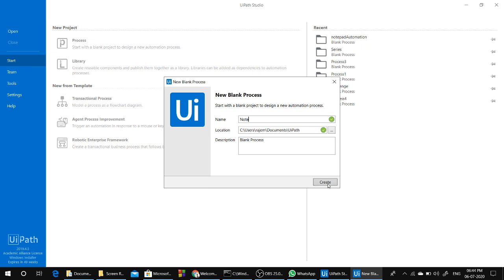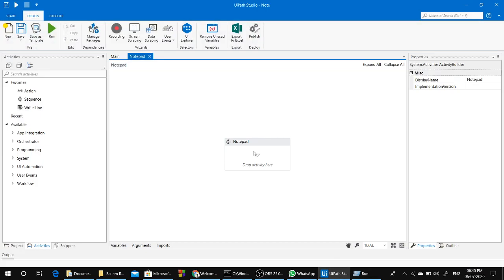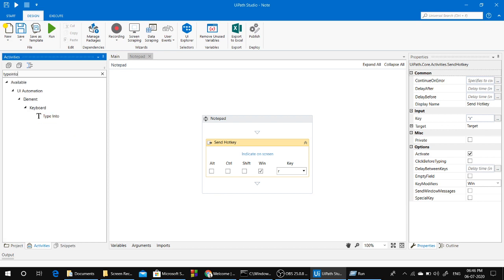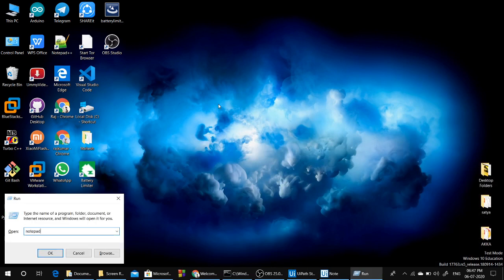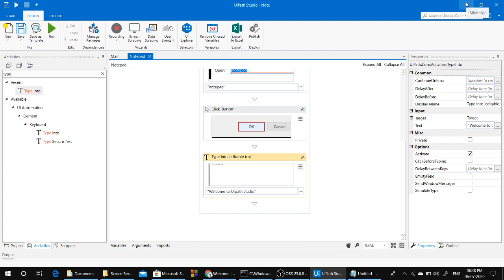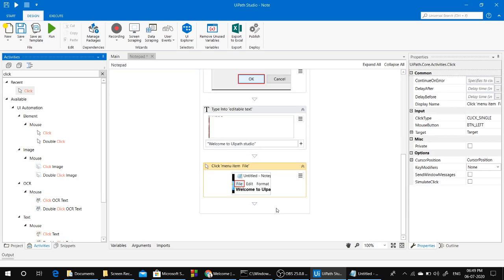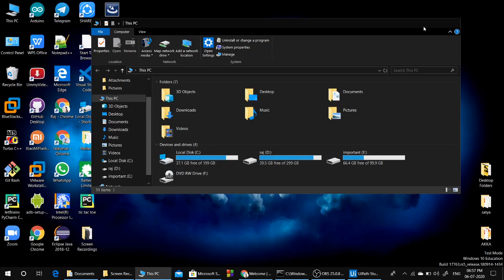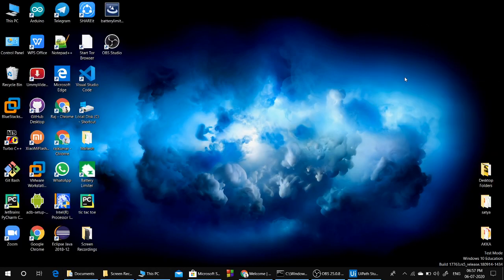Notepad Automation Process in Uipath Studio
This video is to show how to Automate the notepad process using Uipath studio .